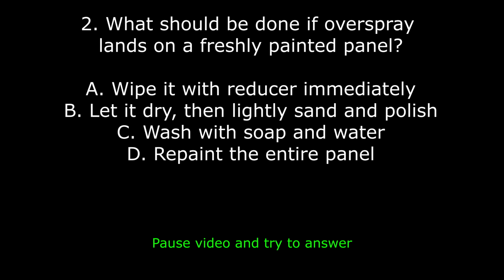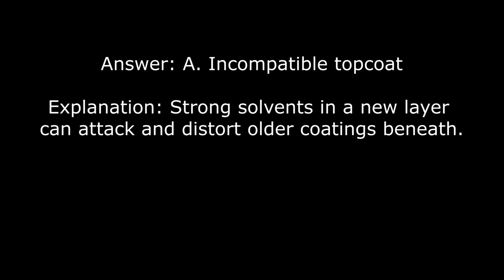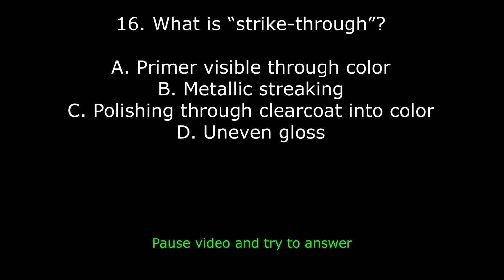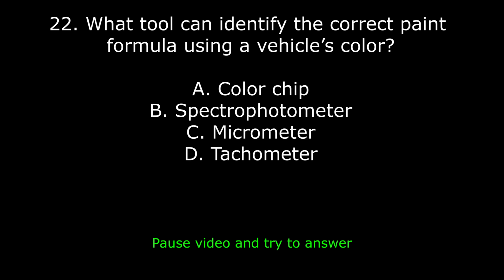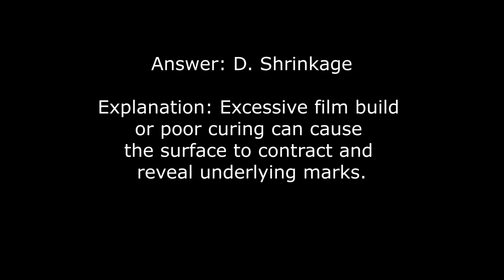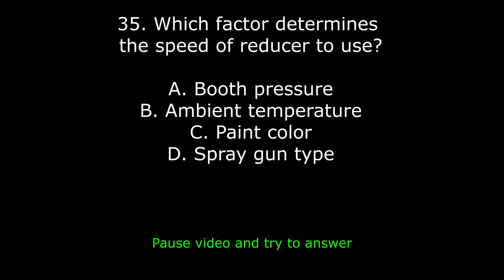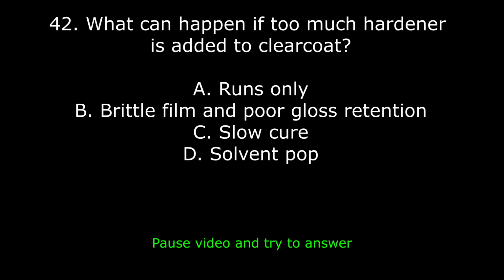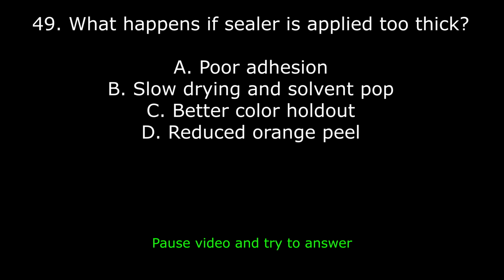🎨 ASE B2 Painting & Refinishing Practice Test #3 (50 Questions) | ASE Certification Exam Prep 2025 🚗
Get ready for your ASE B2 Painting and Refinishing Certification Exam with this 3rd 50-question practice test, designed to help you master automotive refinishing with realistic ASE-style questions, full answers, and detailed explanations.

👉 What You’ll Learn:

Paint booth maintenance and airflow systems 💨

Surface prep, primer, and refinishing techniques 🎨

Paint gun calibration, pressure settings, and spray patterns 🧰

Color matching, tinting, and blending methods 🚗

Identifying and correcting common paint defects ⚙️

This practice test is perfect for collision repair professionals, paint technicians, and ASE candidates looking to improve their accuracy and confidence before taking the ASE B2 exam.